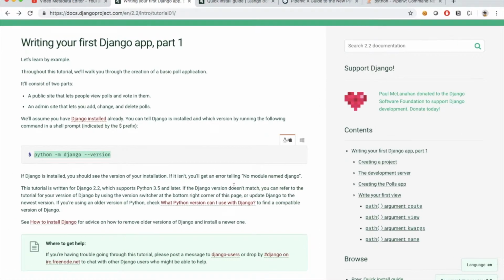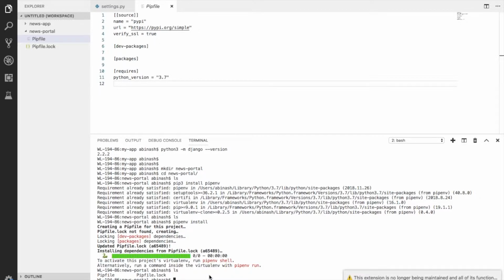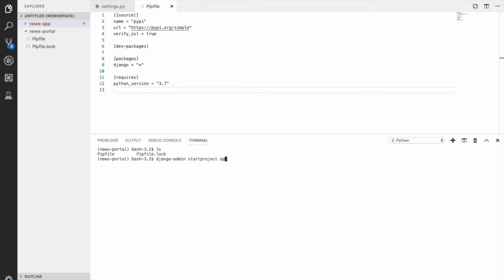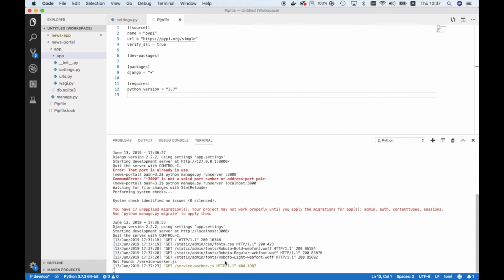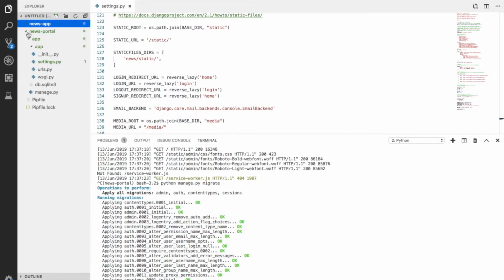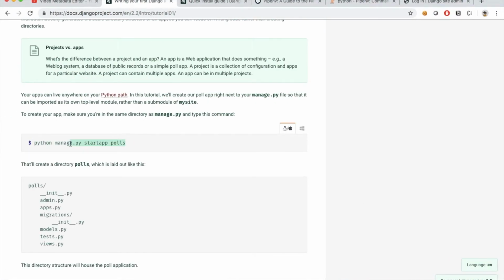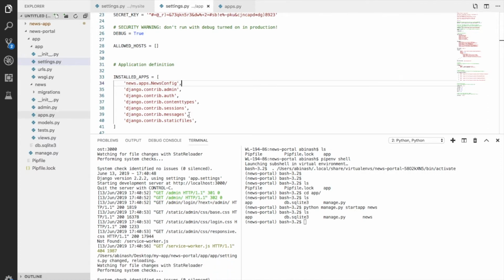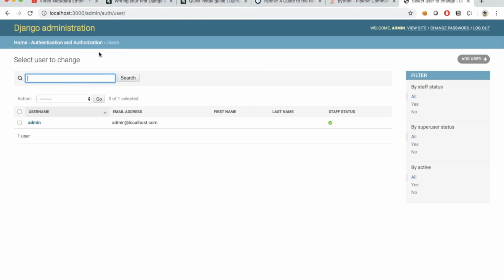Building a web application in python django: Django initialization (Part 2)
The tutorial contains how to set up a django project

Each commit is a new topic of tutorial